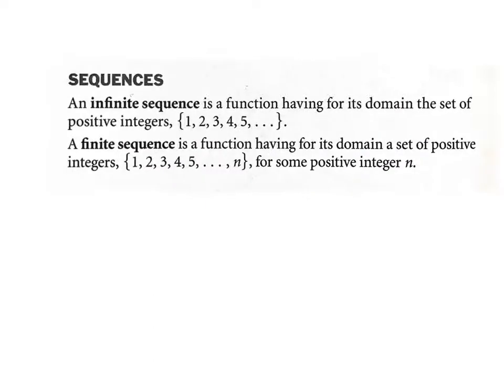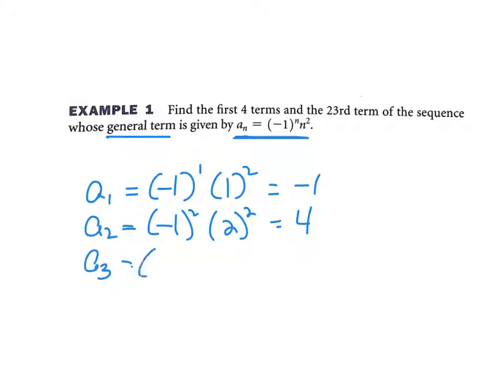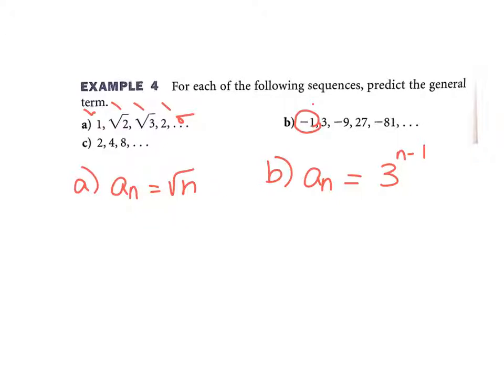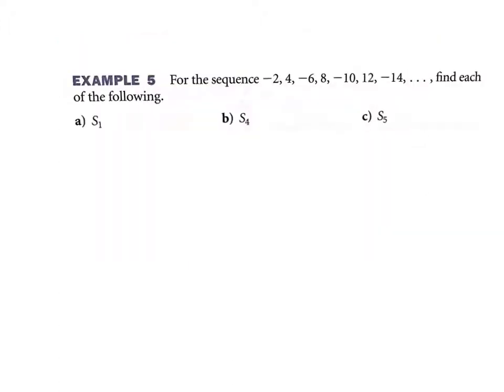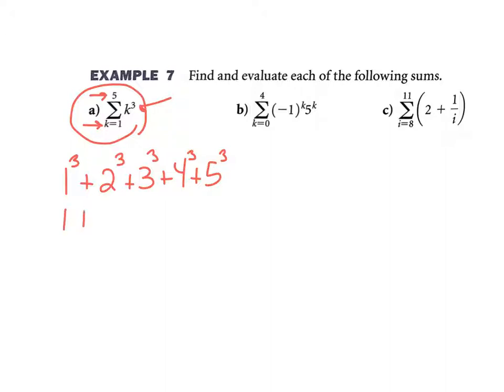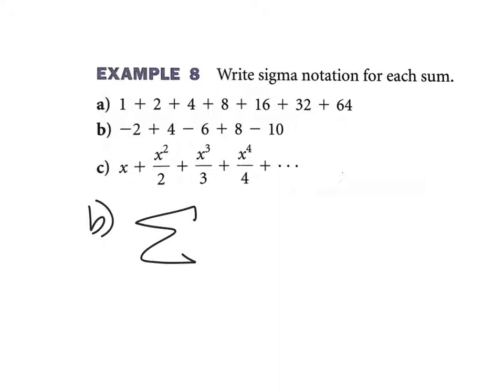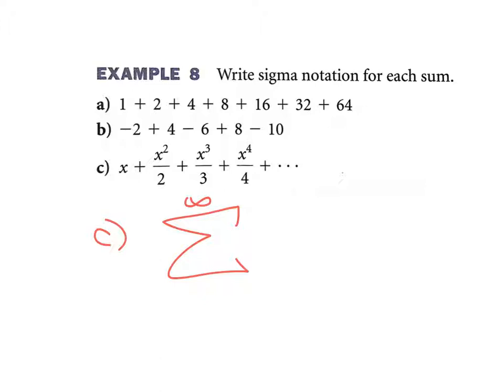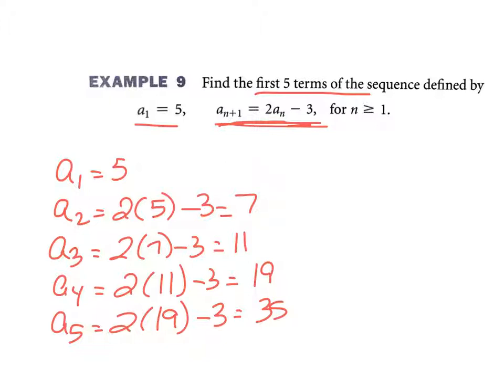Adv Alg 11.1 mb